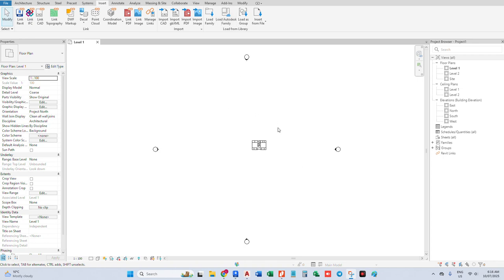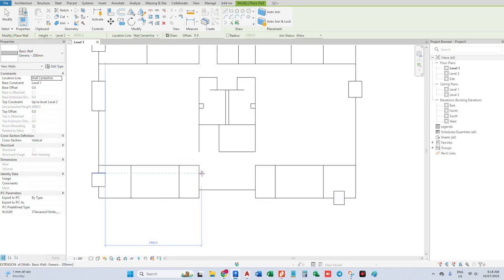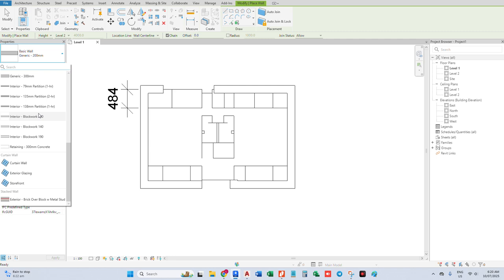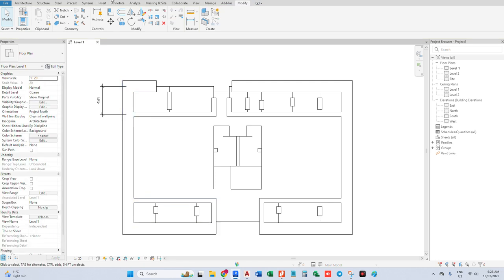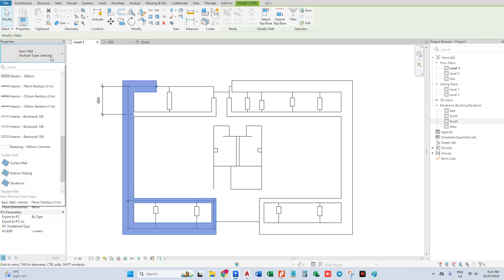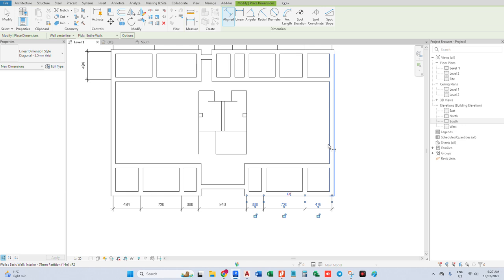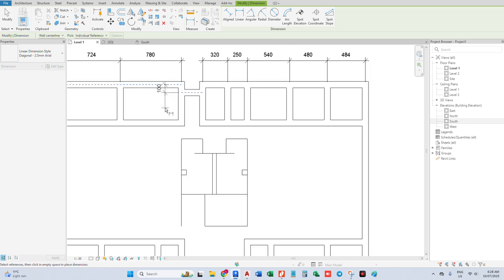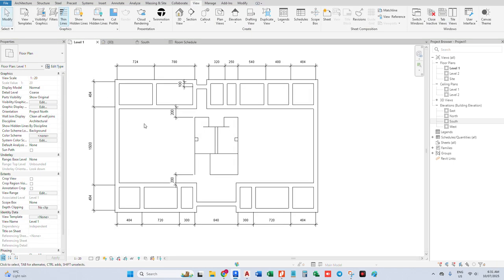Create an AutoCAD Floor Plan and Link it to Revit - Part 2/3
Hello Everyone, In  lesson I will explain you to Create an AutoCAD Floor Plan and Link it to Revit  - Part 1/3

 Sit Back, Relax and Enjoy this Video